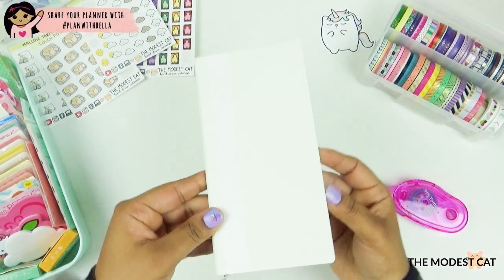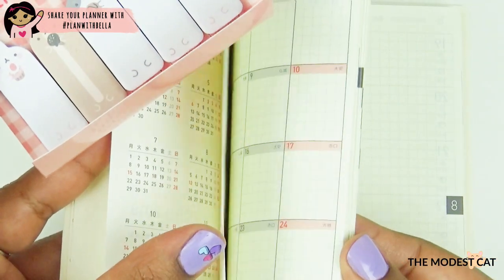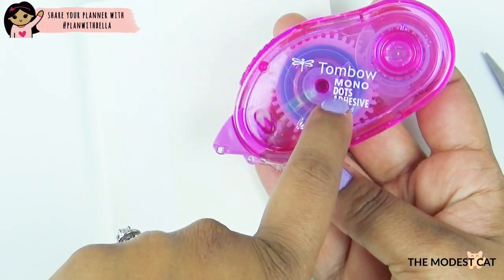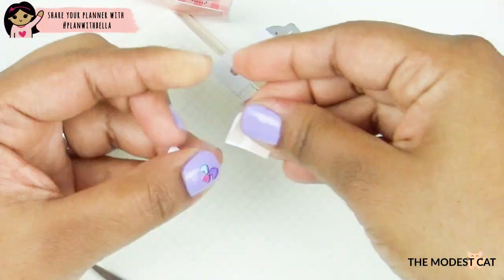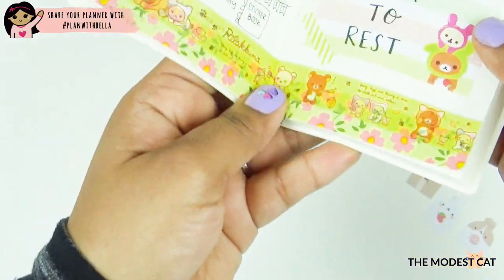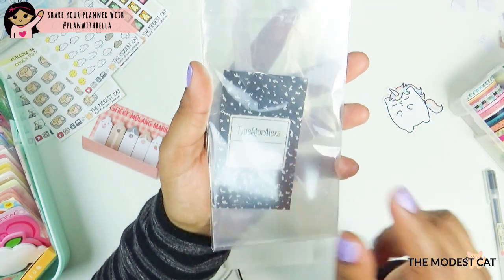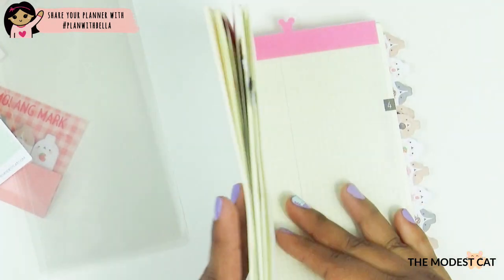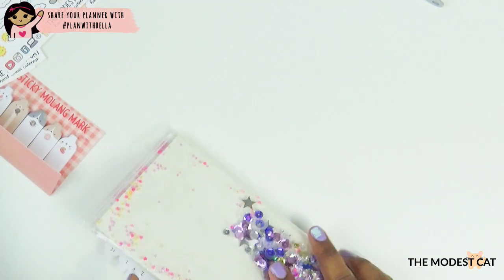My Hobonichi Weeks Setup and Initial Review - This is my 5th planner for 2019 -__-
Hobonichi Setup & Review

Hey my crafty family. my baby bellas! I jumped the bandwagon and got a Hobonichi Weeks for my 5th planner for 2019. Omg...I have 5 planners now. Yikes!
In this video, I am going to tell you my first impression of the Hobonichi Weeks and I also set it up with monthly tabs and sectioned dividers. I also give my new baby its own DIY shaker cover.

If you like this video, please let me know by giving it a thumbs up 👍 leaving a comment and sharing the video :) It lets me know you care AND it helps support this channel! ❤

Share your planner with us with the hashtag
You can tag me on instagram @themodestcat and also share with our amazing community on facebook

Thank you for sending me Happy Mail. I appreciate you!

I mentioned my cute Mickey dividers are from Type A for Alexa. She has an instagram shop so check her out

XOXO,
Bella
💜MY FAVORITE THINGS💜
Happy Planner (Classic size Socialite 2019)
Papermate Flair Pens
Inkjoy Gel Pens
Parkoo Erasable Pens
Life of Color Watercolor Brush Pens
My Micron Pens
My 0.38 Muji Pens
InkJoy Gel Pens
My Journaling Pens
My Crayola Supertips Markers
My favorite Erasers
My happy planner punch
Happy Planner skinny washi Jewel Tones